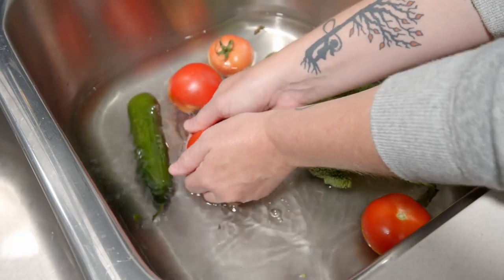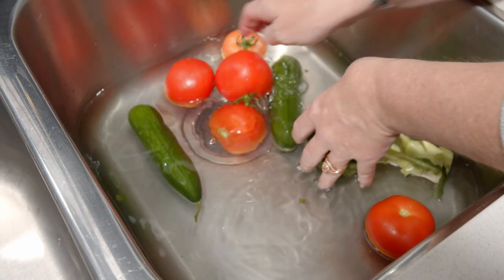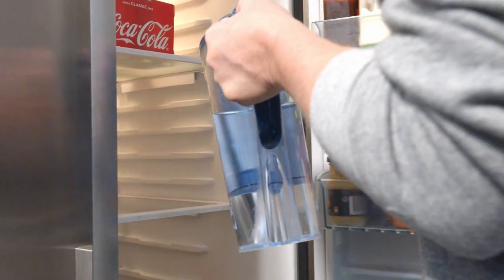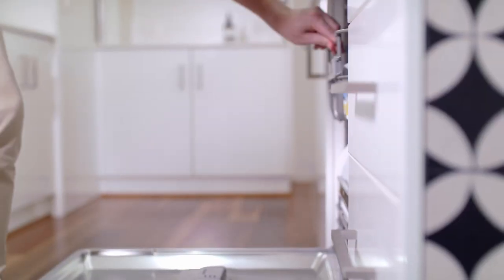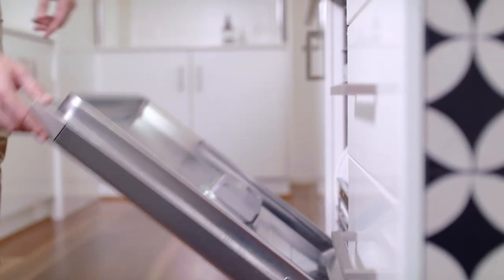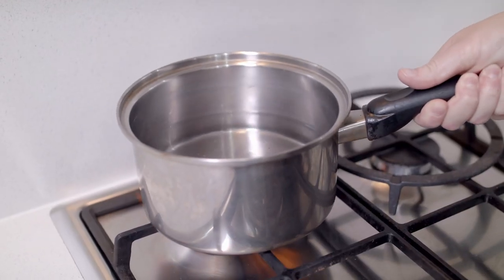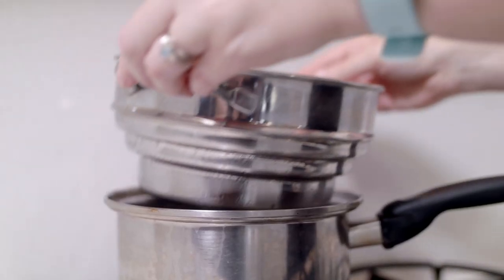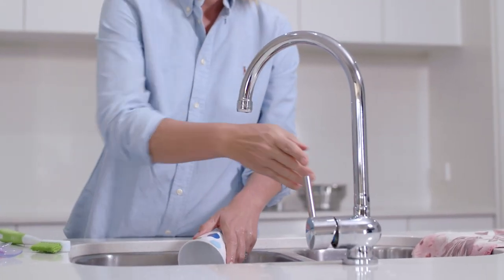Water saving tips - Kitchen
Whether you're a master chef or a master of instant noodles, saving water around the home is something we can all do.

By changing our behaviour and habits, we can reduce our water consumption and in doing so can save ourselves money.